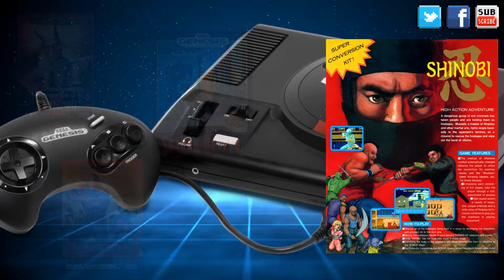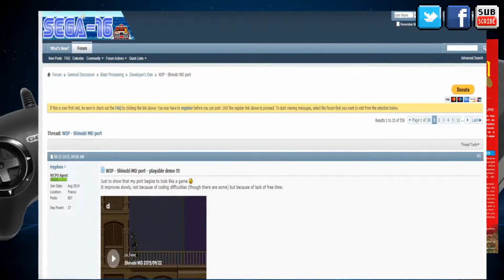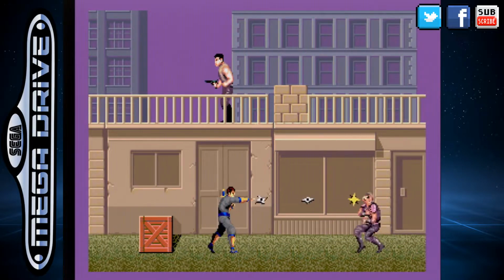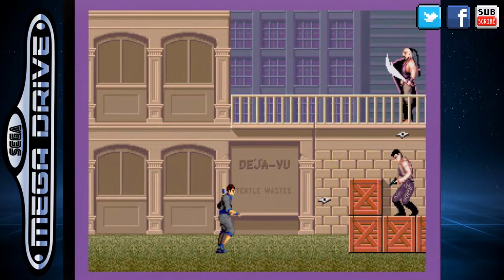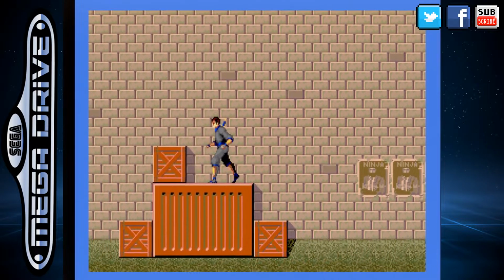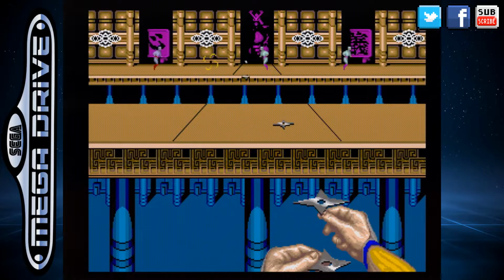Shinobi for Mega Drive demo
The original Shinobi game is a personal favorite of mine, so i heard about a homebrew port to the Mega Drive i had to brig it to the channel.

Chapters:

00:00 Intro
01:40 Running the demo
04:04 Arcade VS Mega Drive

Running  on the real hardware.